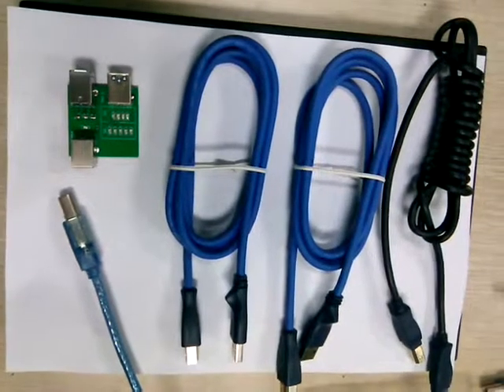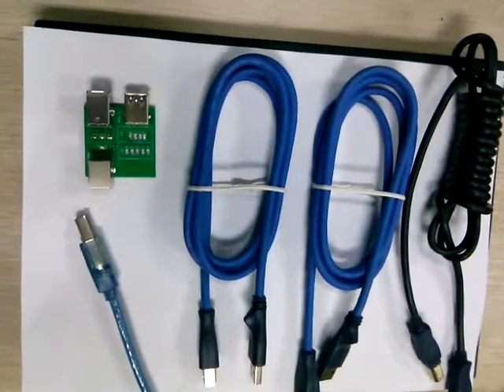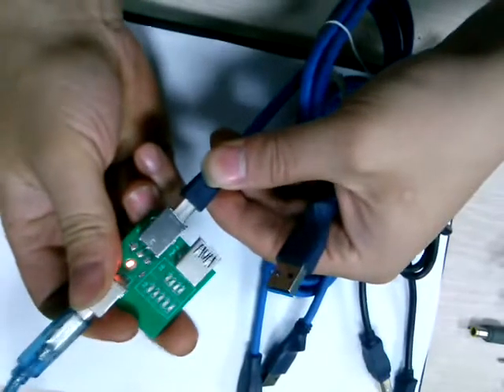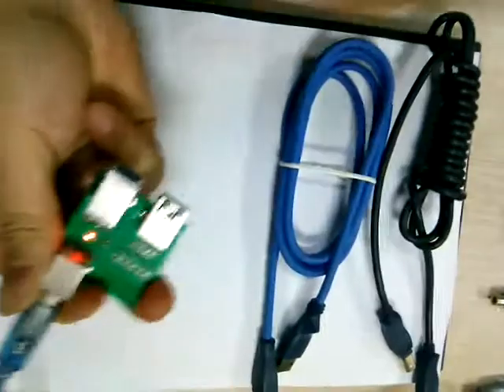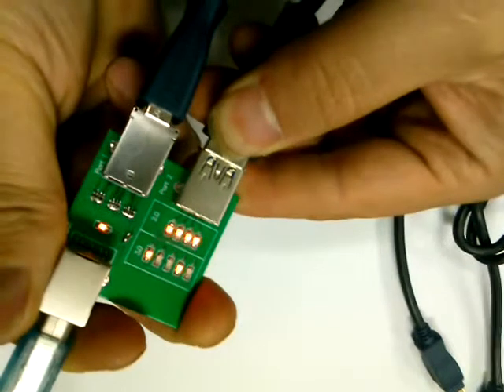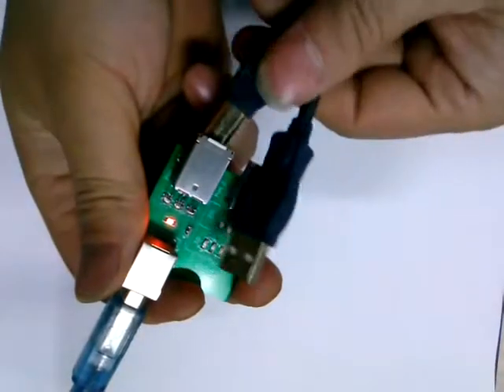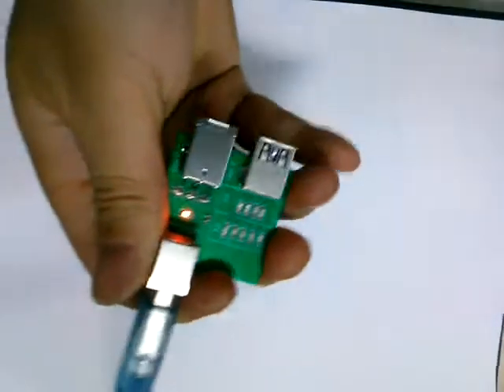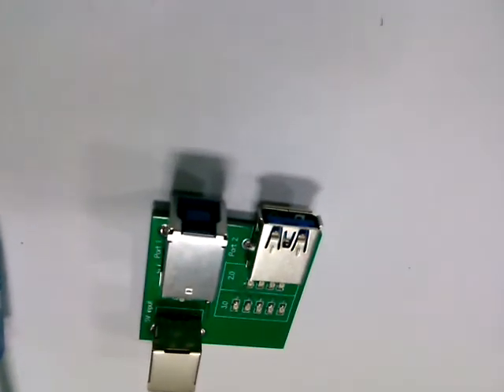Mini USB Cable Tester - Dolphin Data Lab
USB portable data recovery equipment is currently the major type of data recovery equipment Dolphin Data Lab is offering to its users and therefore, the USB cables including USB2.0 and USB3.0 cables are indispensable and the quality of the cables must be ensured.

The Mini USB Cable Tester is one simple and small USB cable testing device which is able to testing both the USB2.0 and USB3.0 cables easily and fast.